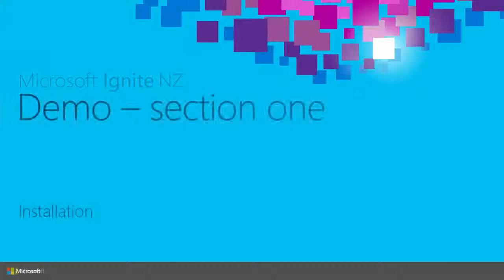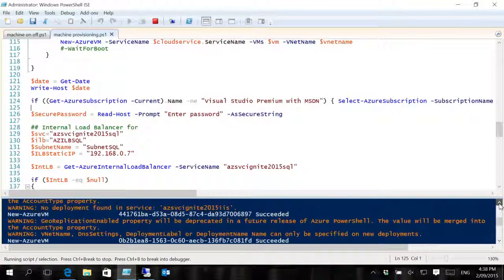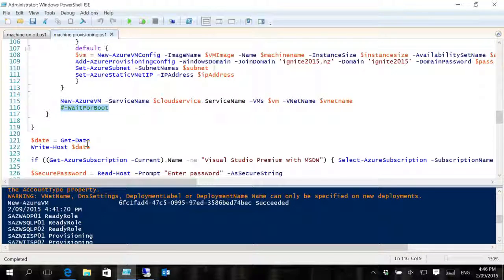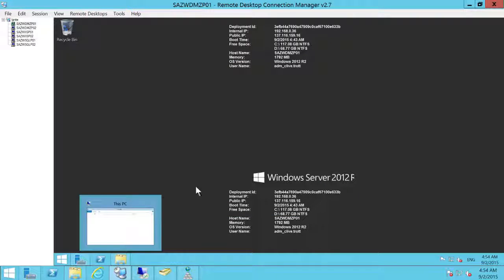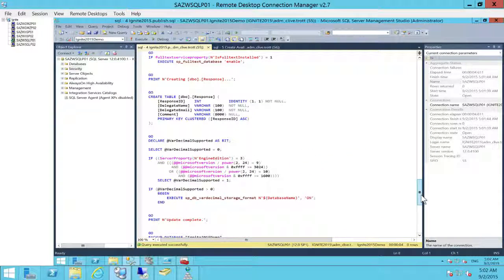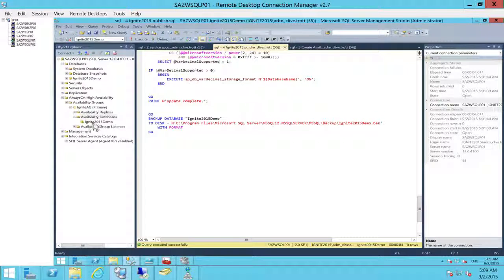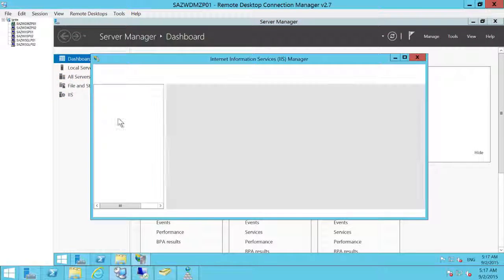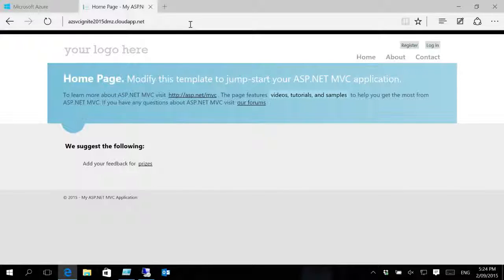Microsoft Ignite New Zealand 2015 A complete IaaS environment in less than an hour